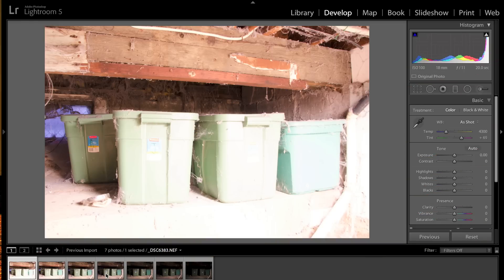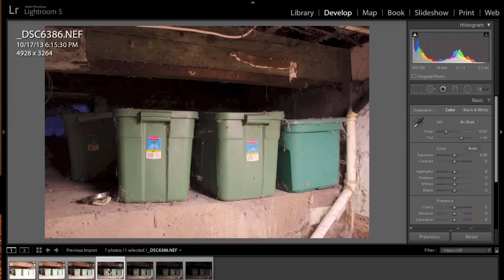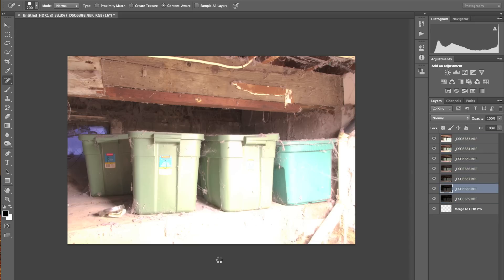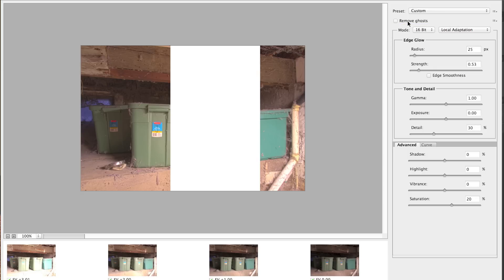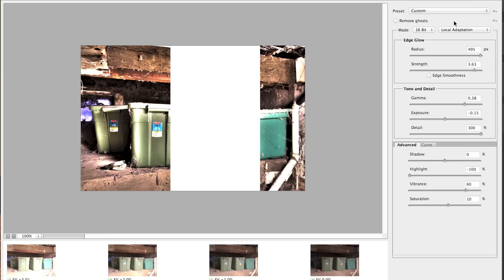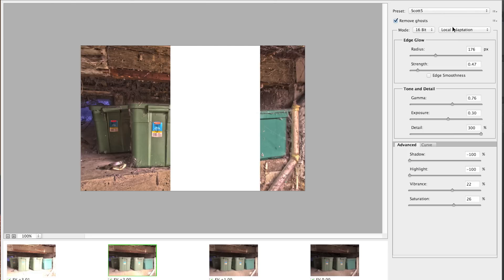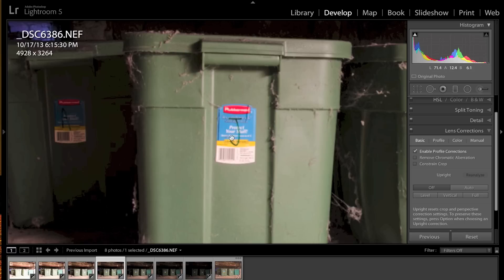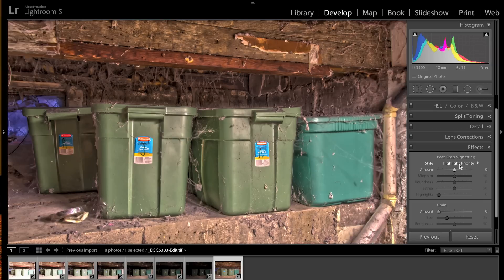Learn Lightroom 5 - Part 20: HDR With Lightroom & Photoshop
I've been getting numerous requests to demo some Lightroom plugins. In this episode I'll demonstrate how to create an HDR image using Lightroom and the plugin, "Merge To HDR Pro" in Photoshop turning a mundane shot of an old dirty shelf into a spooky Halloween image that looks like it came straight out of the Munster's basement.